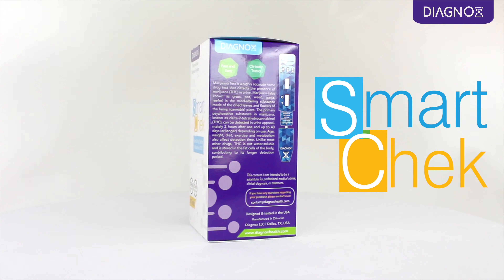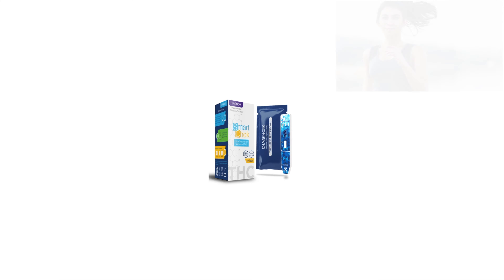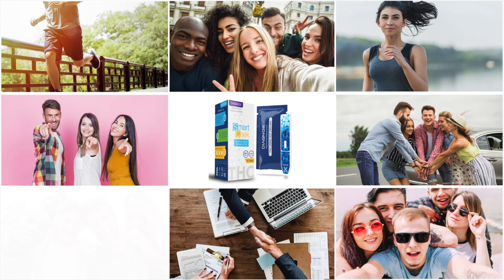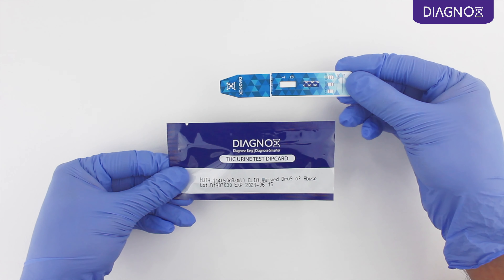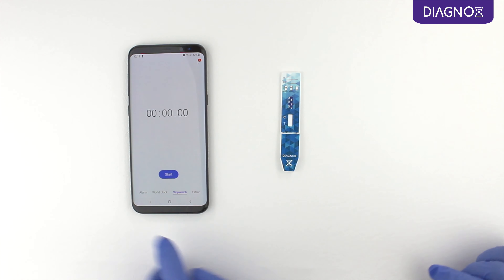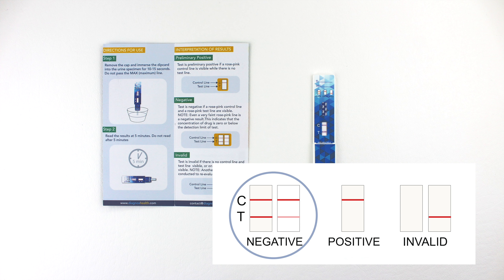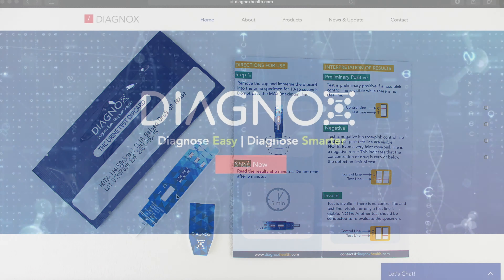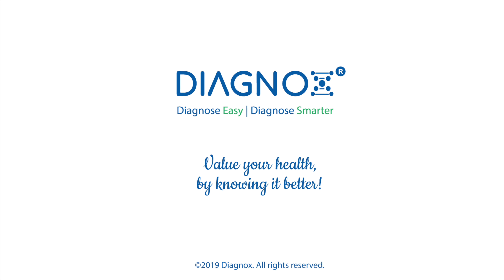Smart-Chek THC Testing Kit from Diagnox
Smart-Chek THC from Diagnox is an FDA-approved & CLIA-waived, highly sensitive test dipcard that detects any form of THC (Marijuana).

Greater than 98% accuracy and testing in 5 minutes. Easy-to-read results in the privacy of your home.